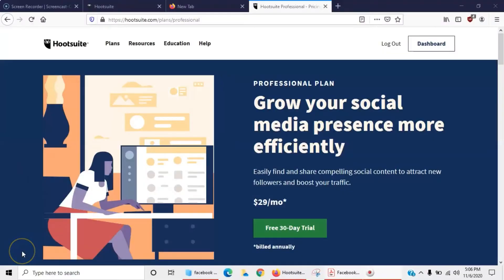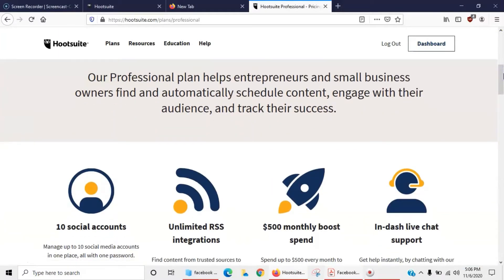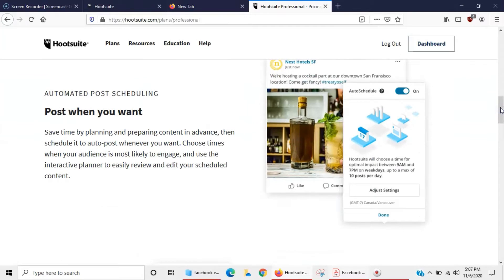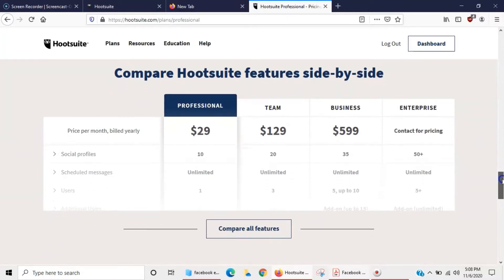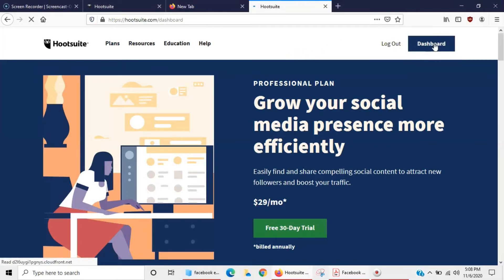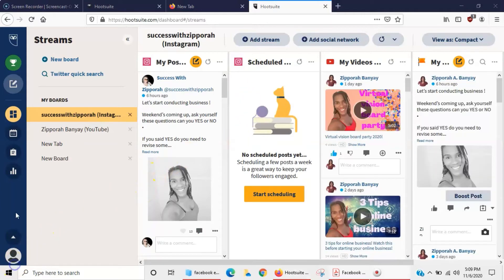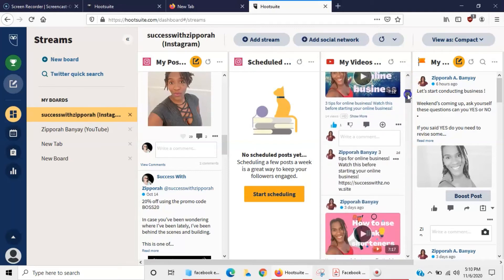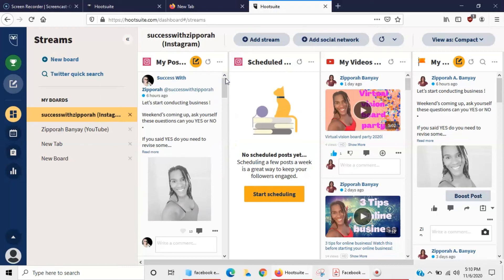Social media auto posting tools!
In this video, I'll discuss how you can be more productive in your business by social media auto posting. This will help you to do more of the income producing activities and to increase your lead generation and conversions.

For more online marketing strategies and ways to make money

Join my free online marketing strategies group!

Tools I use for video marketing
Tripod and Ring Light
Pop voice lapelle microphone

Other Resources
Start investing today and get free stock from Robin Hood for signing up